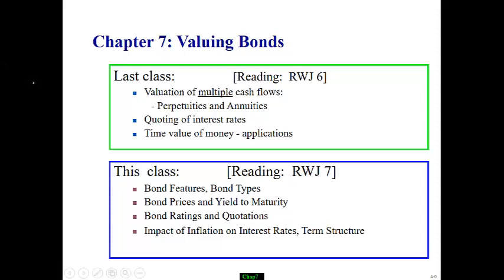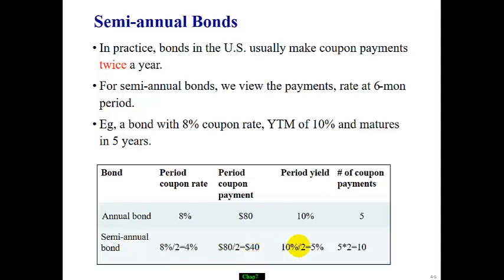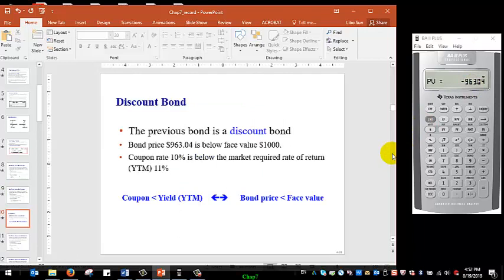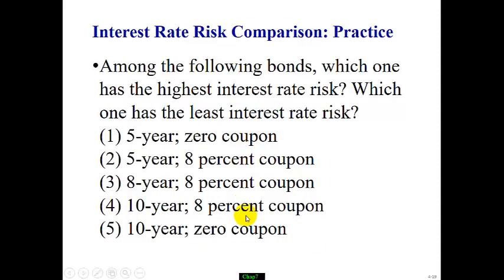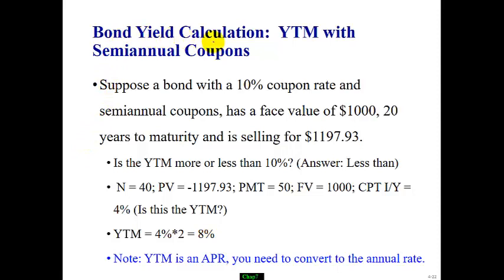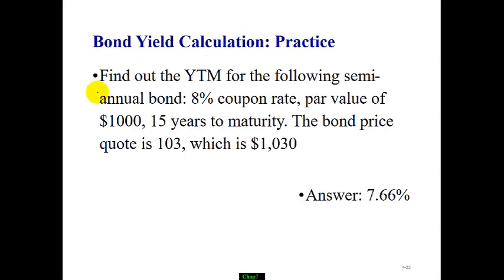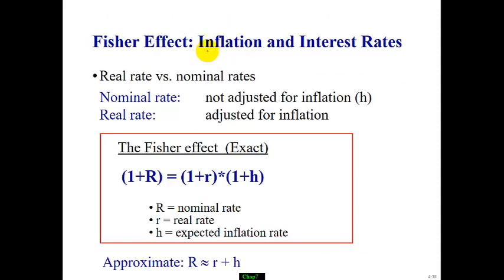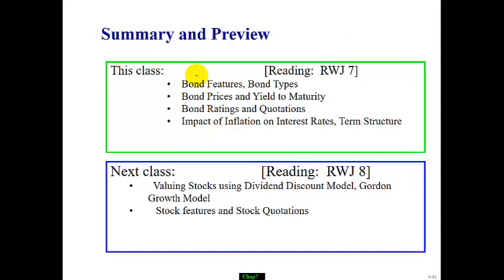Chap7 -Bond Valuation: Pricing, Yield, Bond Types and Features